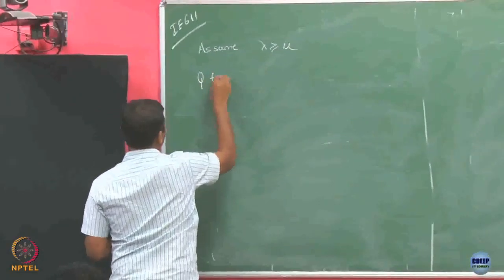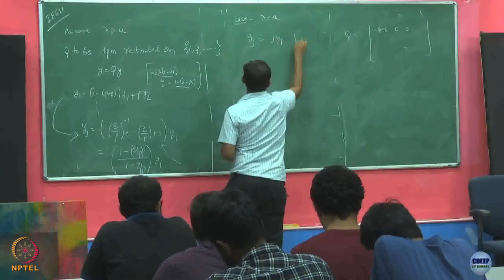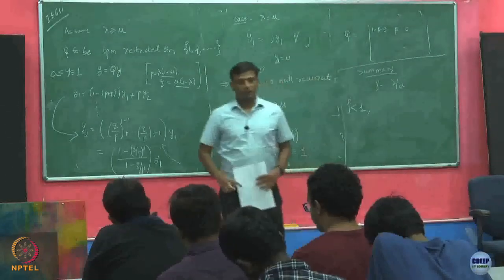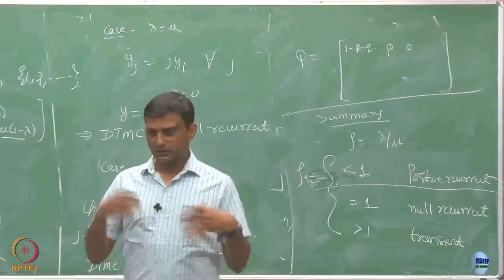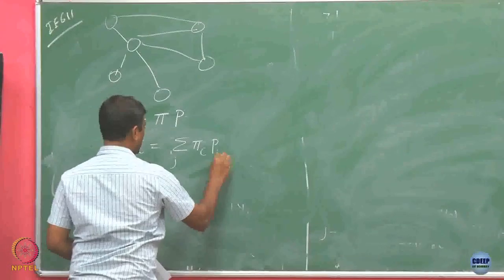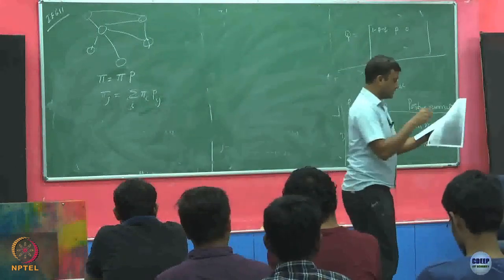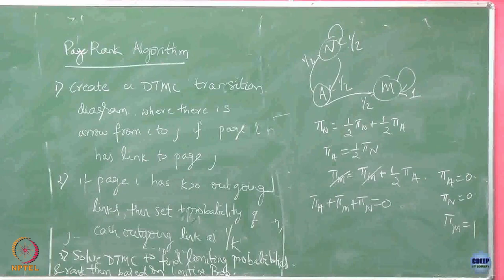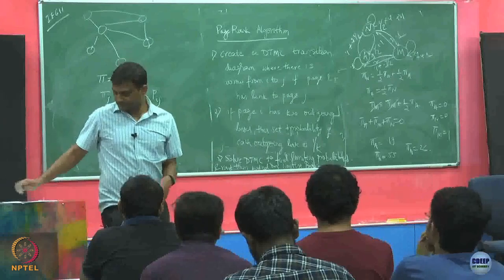Week 11:Lecture 42: Queue Continued and Example ofPage Rank